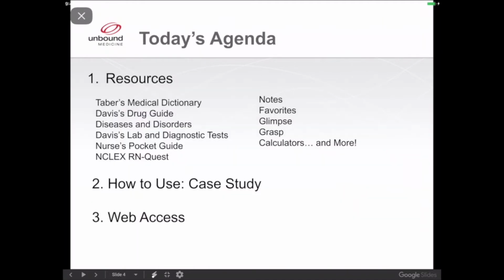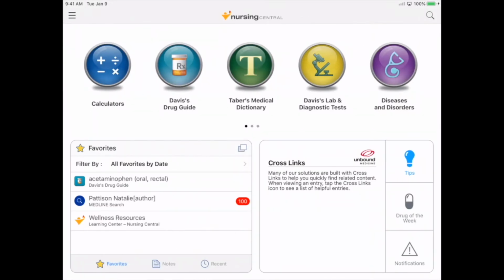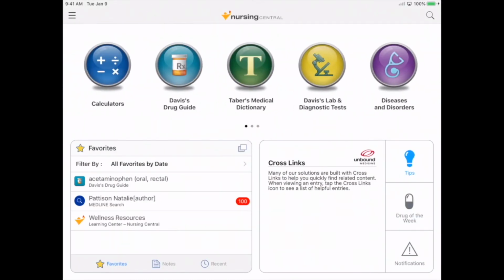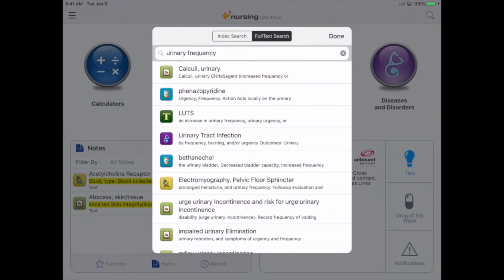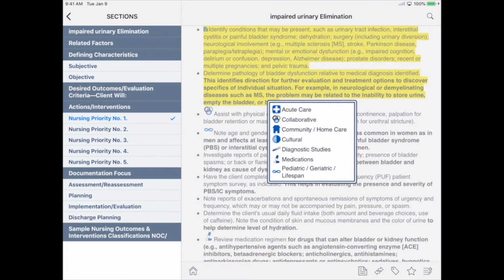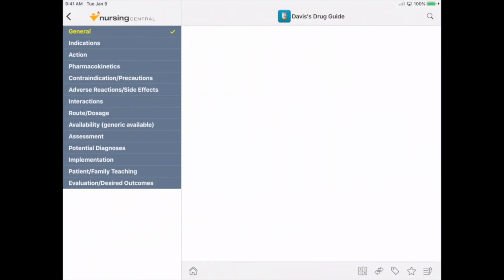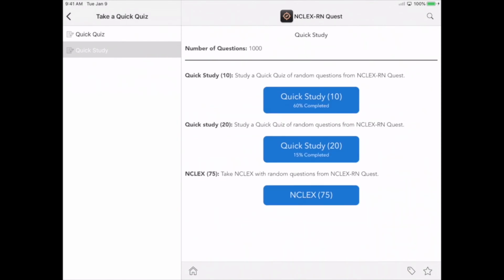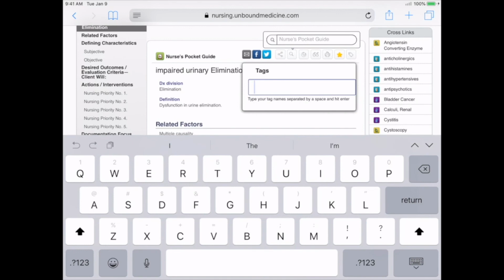Tutorial: Nursing Central with Nurse's Pocket Guide and NCLEX-RN Quest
This short tutorial includes Nursing Central's resources and tools including:

Resources:
Davis's Drug Guide
Taber's Medical Dictionary
Diseases and Disorders
Davis's Lab and Diagnostic Tests
and
Nurse's Pocket Guide
plus
NCLEX RN-Quest

Bonus resource:
The Nursing Central Learning Center includes additional tutorials, wellness resources, and timely webinars.

Tools:
Integrated Calculators
Note-taking and bookmarking
Access to the PubMed database and journals through PRIME
Grasp - Unbound Medicine's mobile flashcard study system
Audio pronunciations, and more.